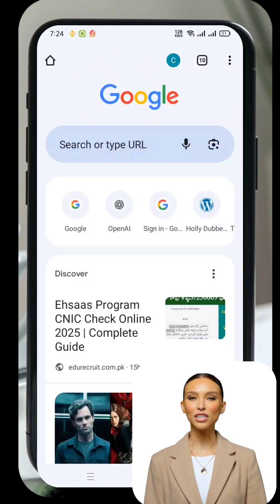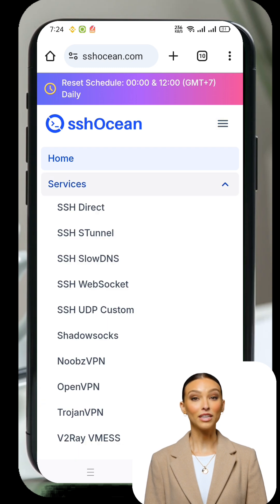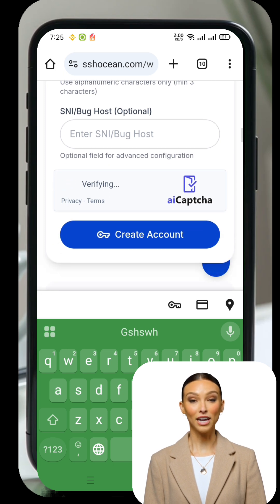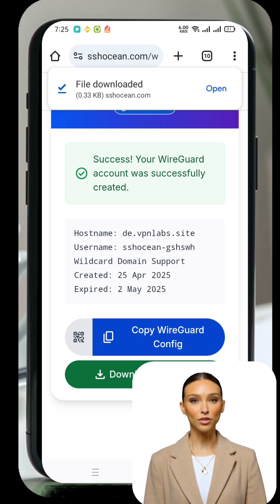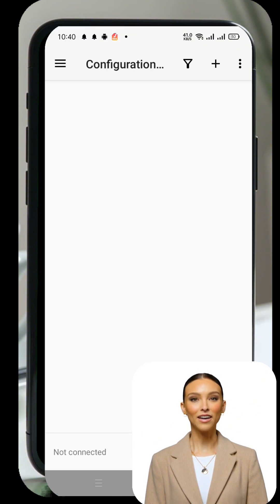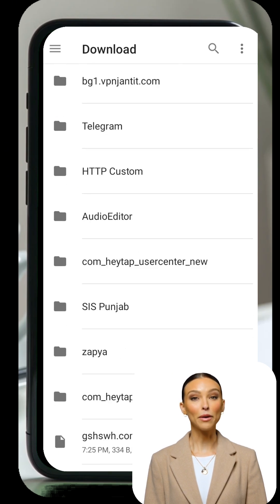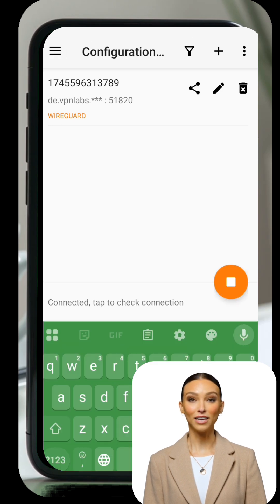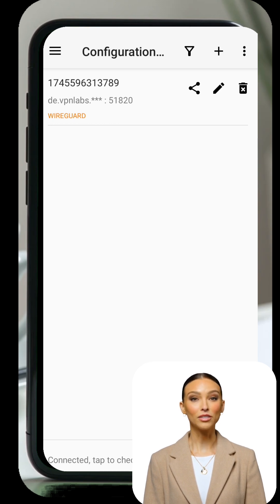How to Create a WireGuard Server with V2RayNG VPN | free internet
Learn how to set up a WireGuard server using SSH Ocean and configure it on the V2RayNG VPN app for a fast and secure browsing experience. This beginner-friendly tutorial covers every step, from creating your server to importing it on V2RayNG and testing the connection.

What you’ll learn:

How to create a free WireGuard server on SSH Ocean

How to install and configure the V2RayNG VPN app

How to import WireGuard details and connect securely

Tips to test, save, and share your VPN profile

Resources:

SSH Ocean Website

V2RayNG on Play Store